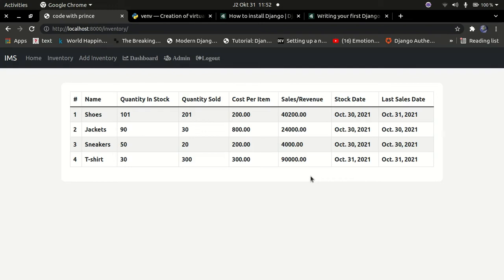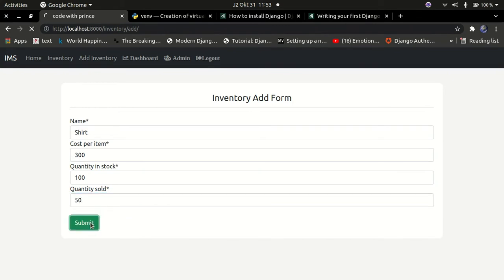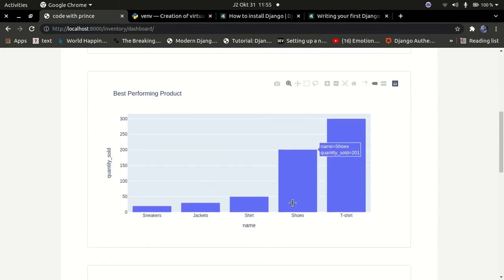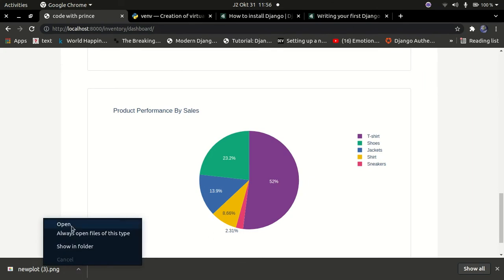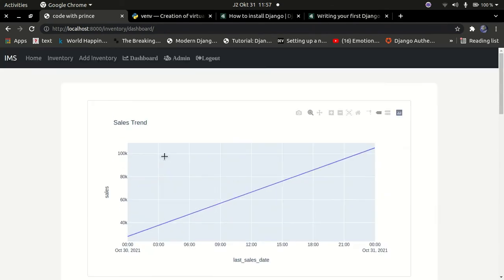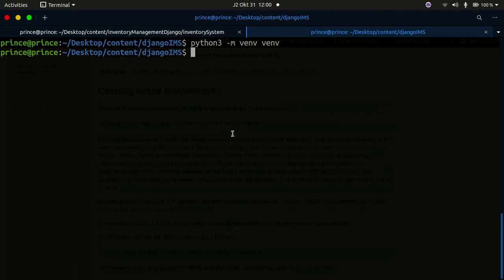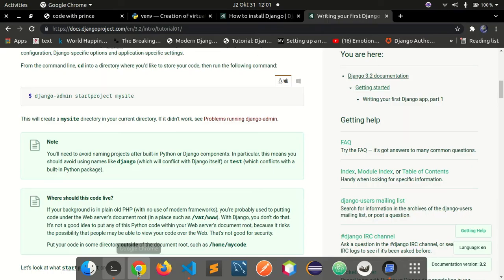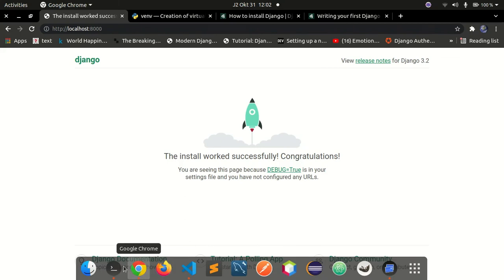Python Django Tutorial: Full Featured Inventory Management System | Part 1: Project setup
In this Python Django Tutorial, we will be learning how to get started using the Django framework. We will get a brief introduction to the final project and  install the necessary packages and get a basic application running in our browser. Let's get started...